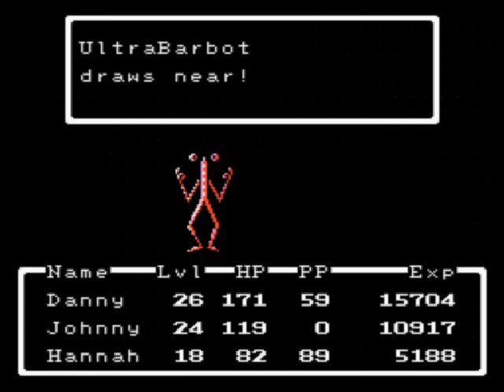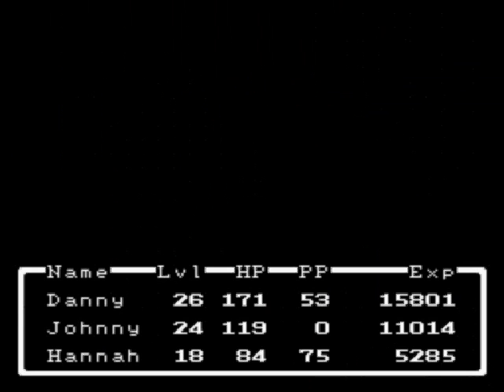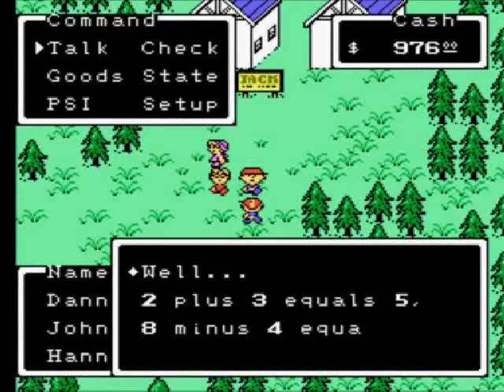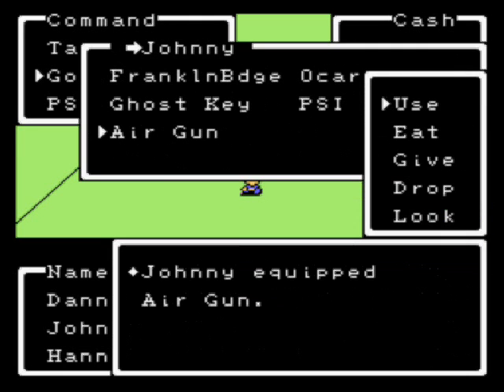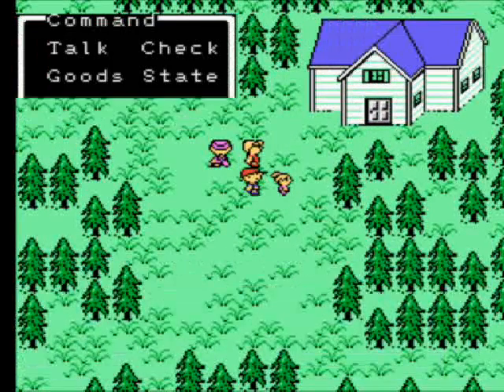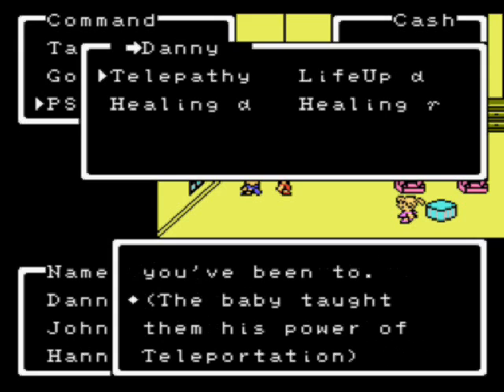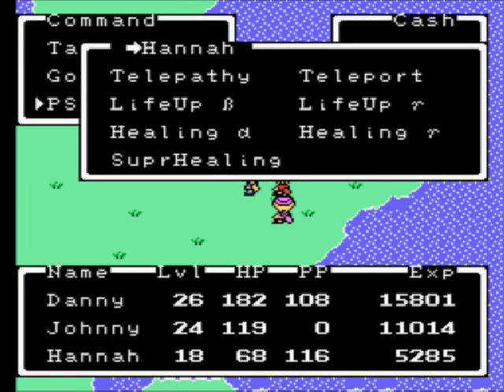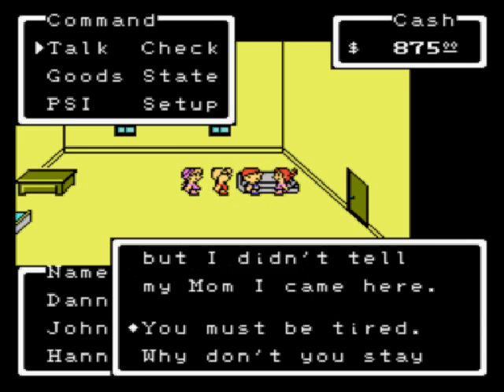Let's Play Mother 1 (Blind) Part 19: Town With No Adults?, A Kid's Dream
Let's Play Mother 1 (Blind) Part 19 - Paying a visit to Youngtown the place where all adults have been kidnapped by a mysterious flying ship also we learn the power of teleportation from a baby WHAT?!? strange i know xD then we enter the swamp and stumble across a small house where the girl pipi is staying